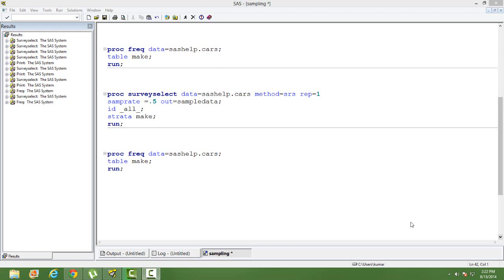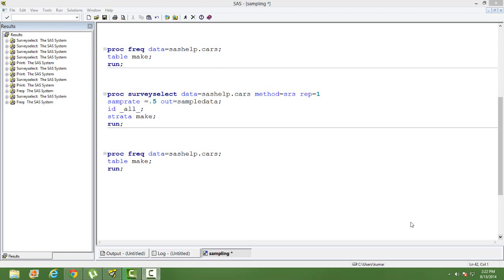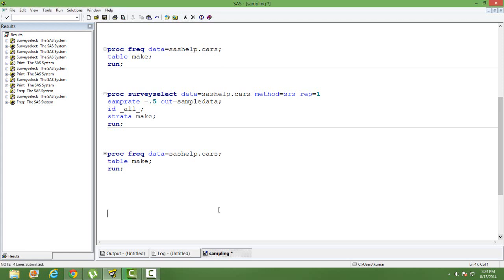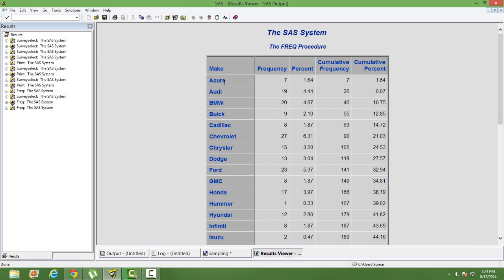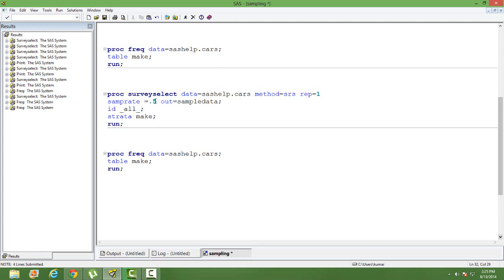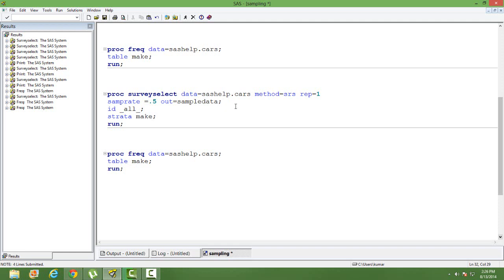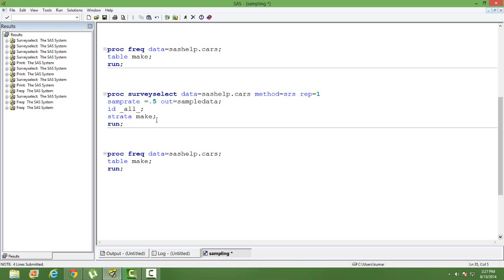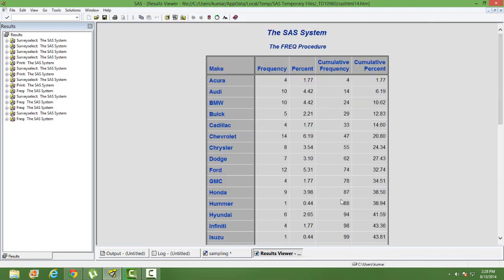Stratifies Random Sampling in SAS || Data Science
After watching this video you will have learnt how to perform Stratified Random Sampling using SAS